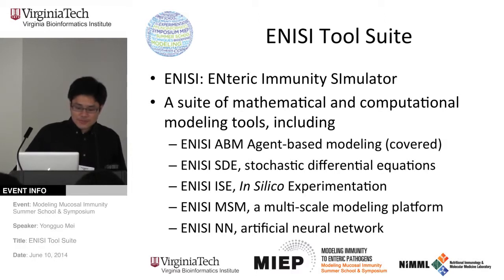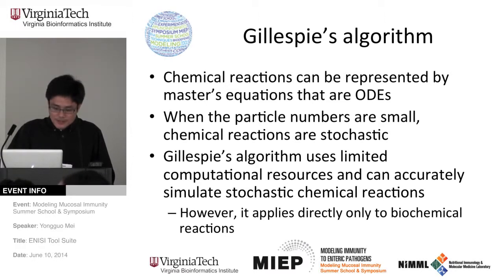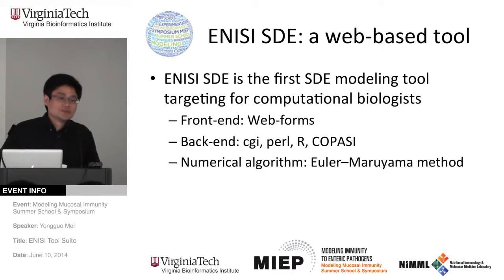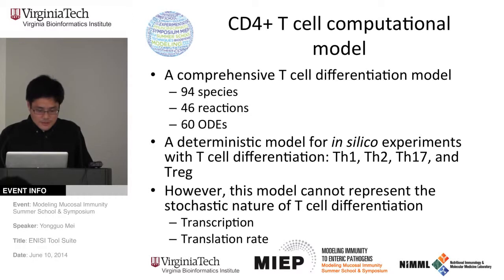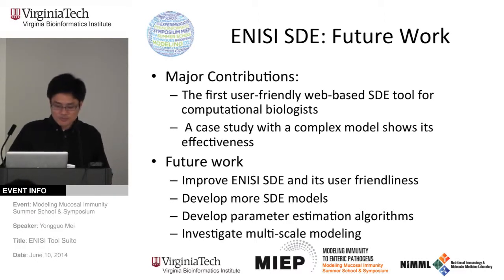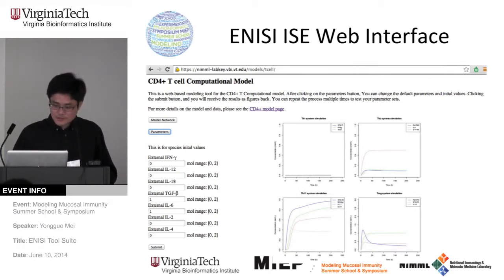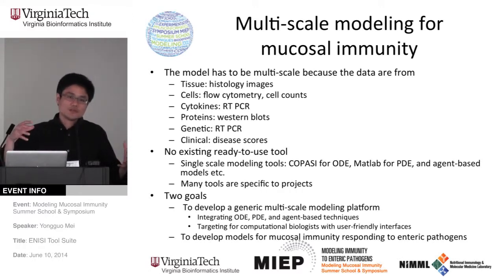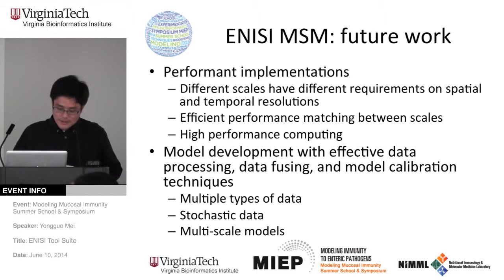2014-06-10 MIEP: Day 2, video 3. Yongguo Mei.